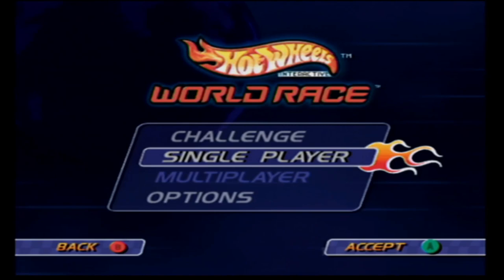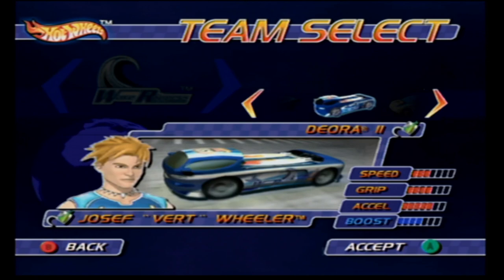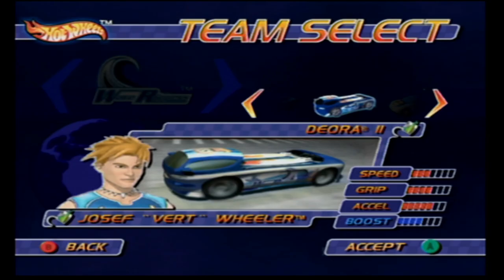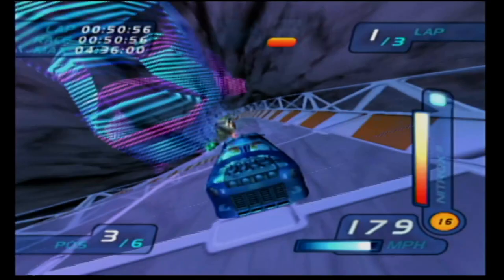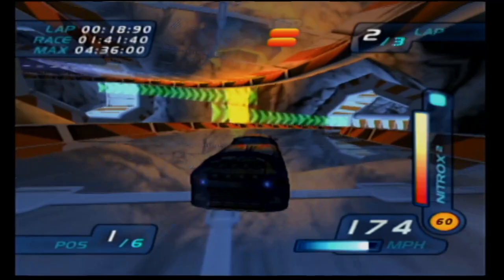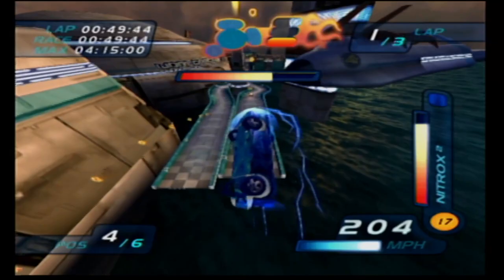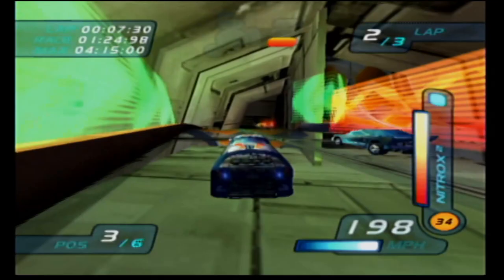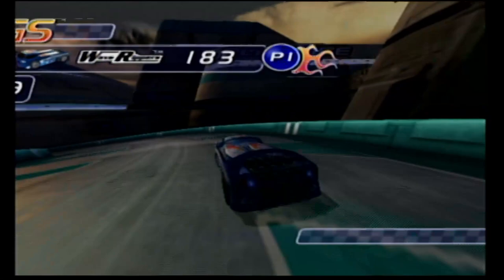[Ep. 3] HWWR - Elite League: Vert Wheeler!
Time to tackle the Elite League!